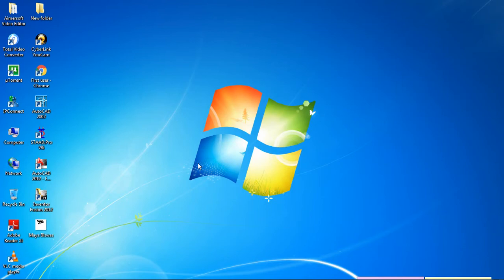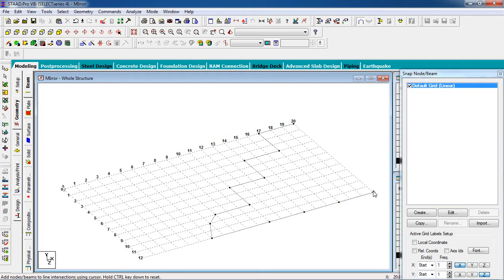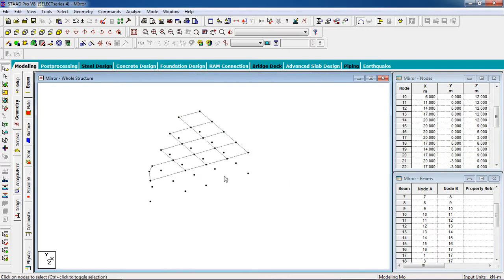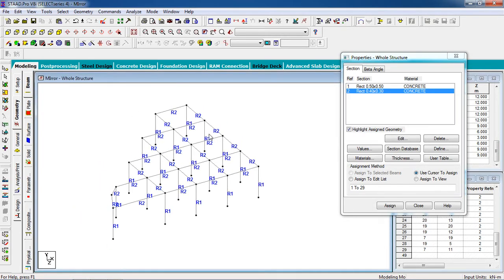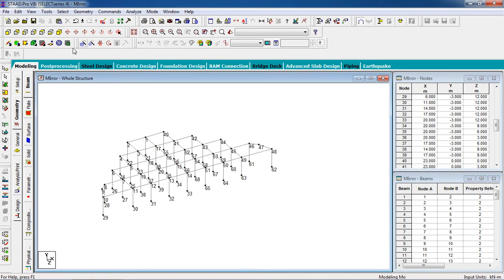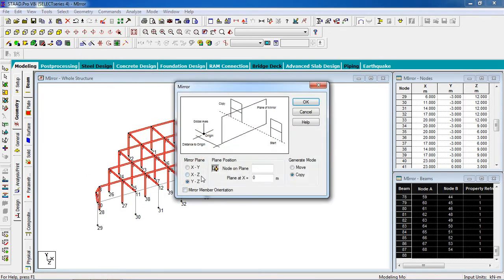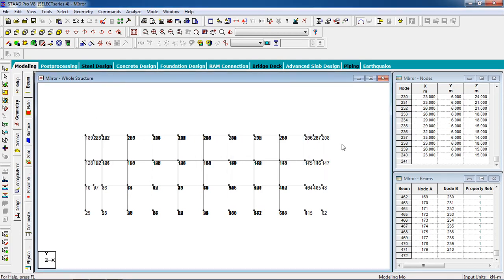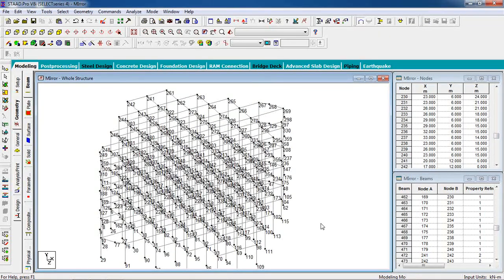STAAD Pro Tutorials - Analysis & Design of RCC Building Using Mirror Command ( Day 18)